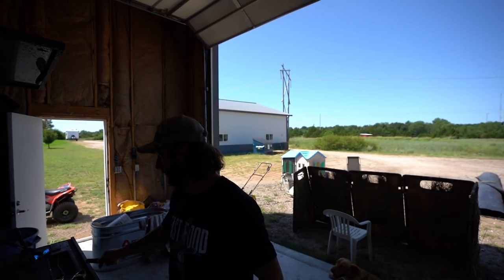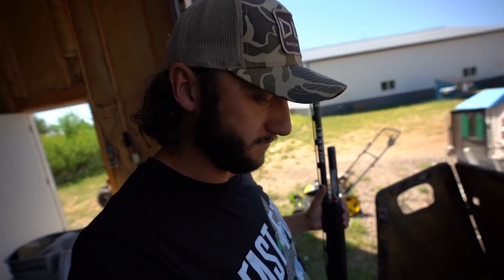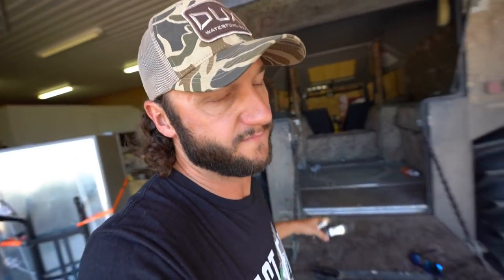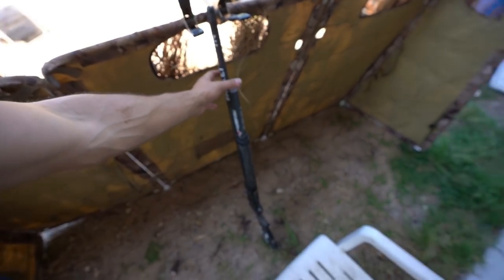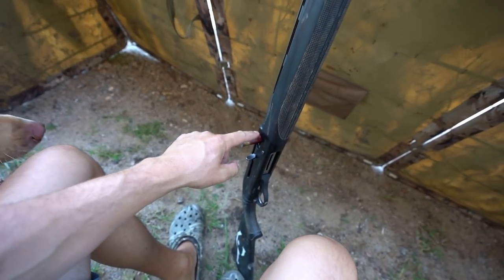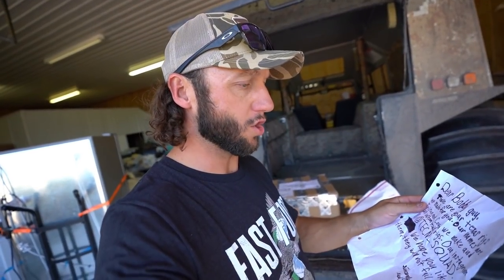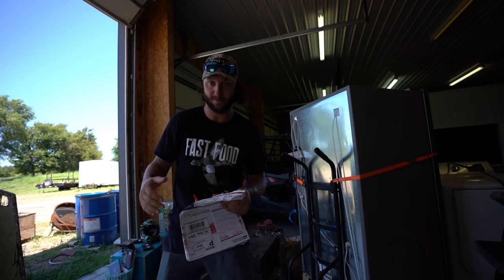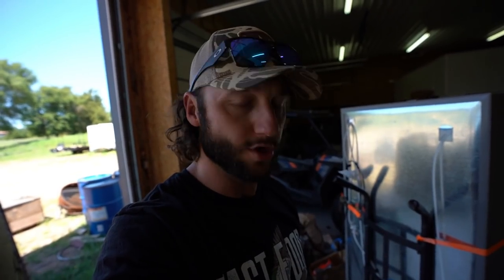Prevent a Major Accident in the Blind